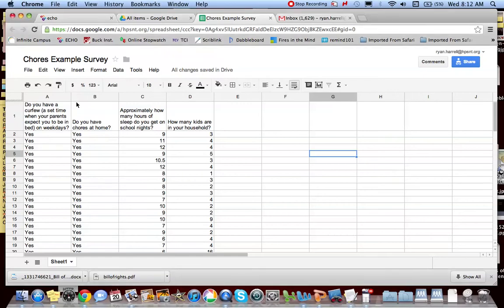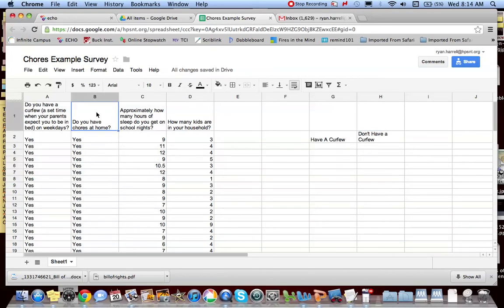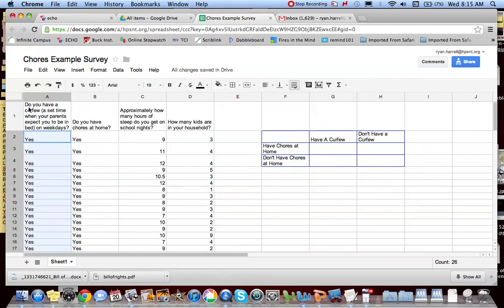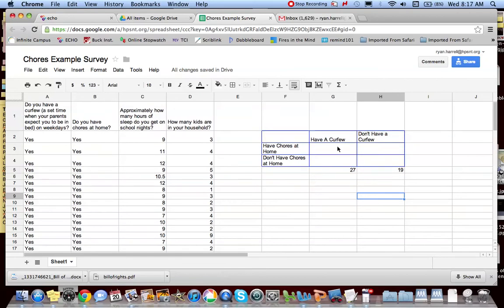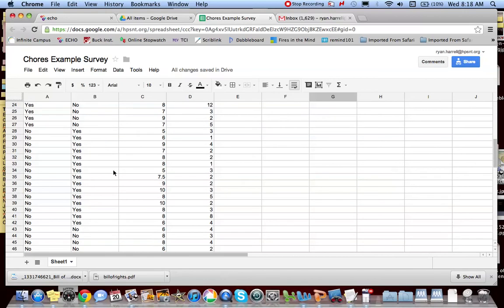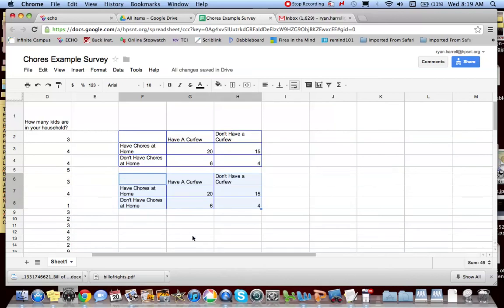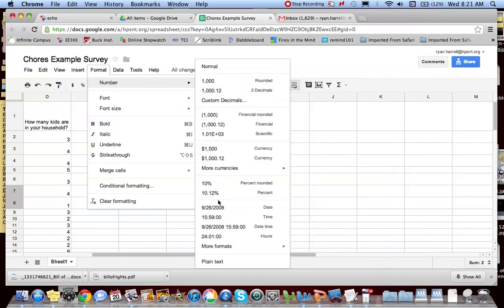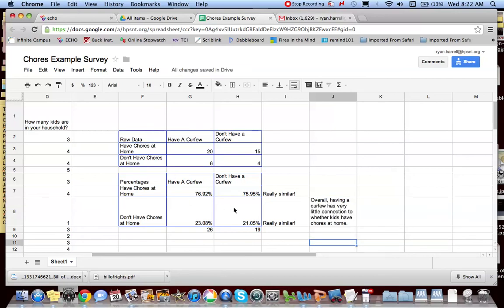Two-Way Table Tutorial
How to create a two-way table from categorical data